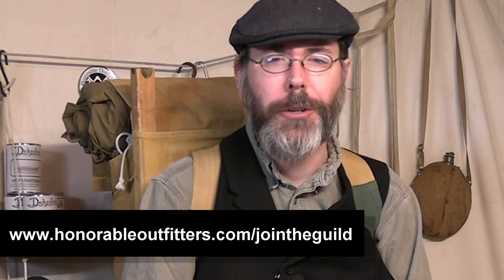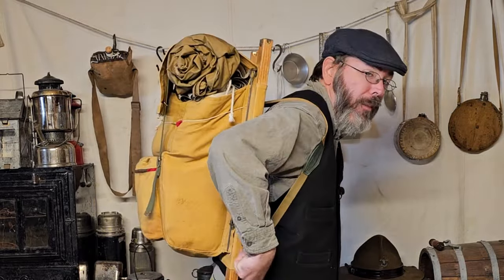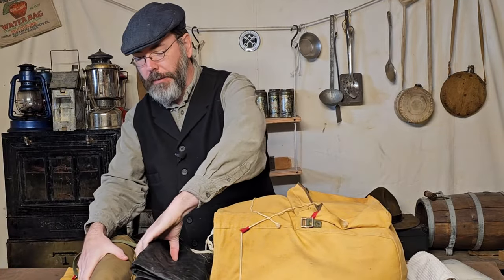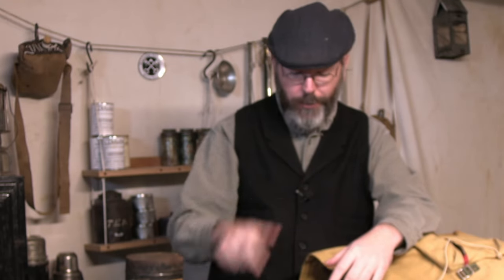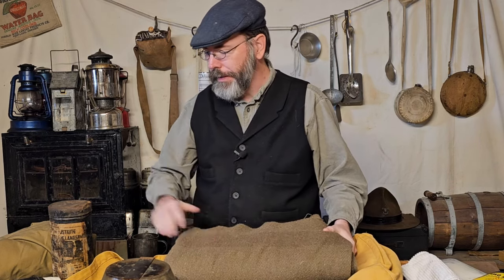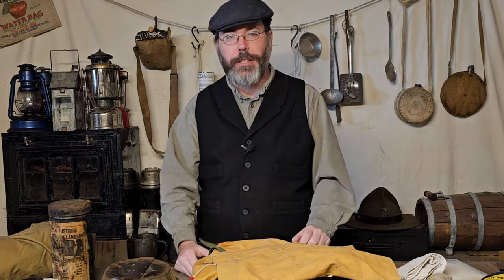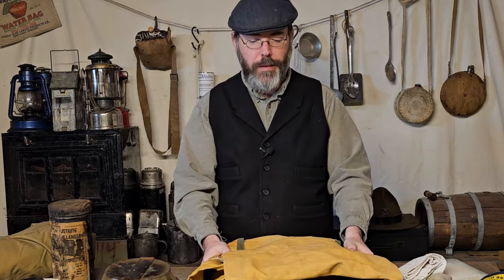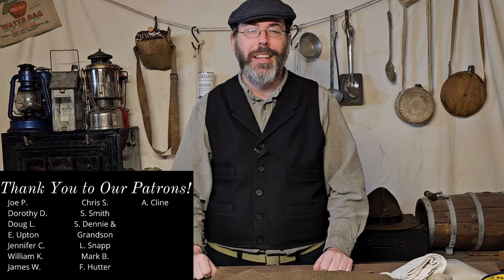Know Your Base Weight! Trapper Nelson Pack Frame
Welcome to our latest backpacking adventure discussion! In this video, we delve into the world of base weight management and explore a timeless tool in the backpacking realm: the Trapper Nelson Pack Frame.

What I like to use in the field:

Sign up for my monthly newsletter full of useful historic information, camping tips and tricks, photos, and updates with what is coming up!

My monthly podcast is LIVE on all podcasting platforms, check out Campfire Chats With Honorable Outfitters!

🔨 Built to Endure: Discover the robust construction and quality craftsmanship that sets Nessmuk Knives apart. Crafted by Holter Ironcraft, a veteran-owned business, each knife embodies the resilience and strength learned through military service.

🌟 Claim Your Nessmuk Knife Today:
Ready to elevate your hunting and outdoor experience? I am using PayPal for secure transactions, send your fully refundable $25 deposit and include address in the note to get a total cost invoice with shipping